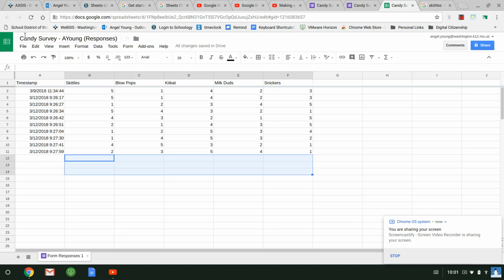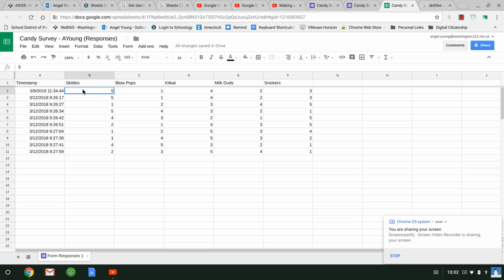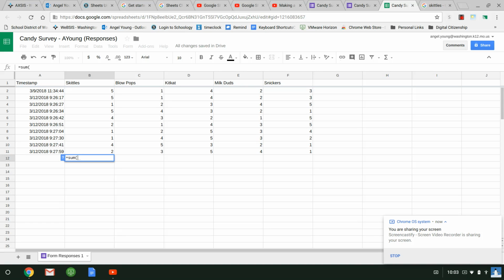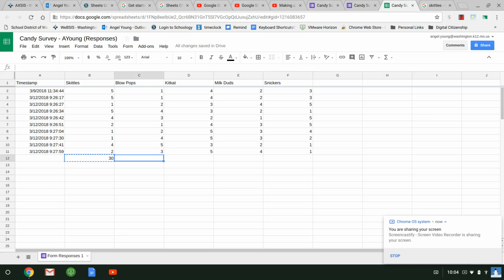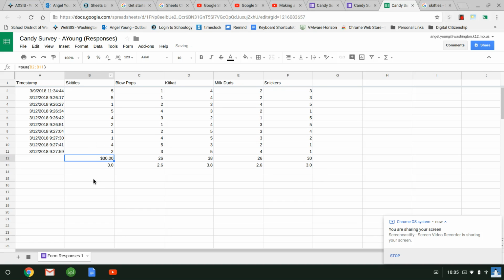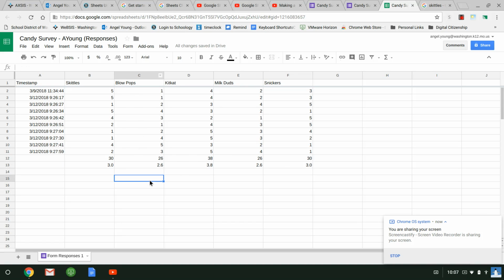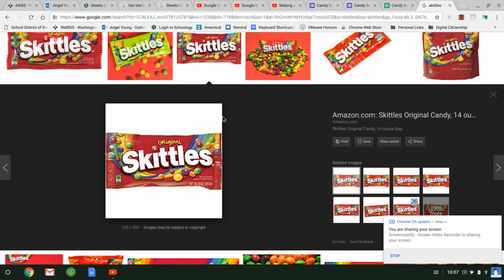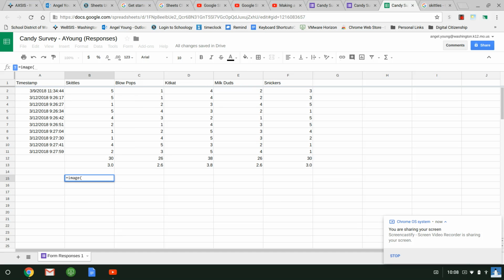Mar 12, 2018 10:10 AM